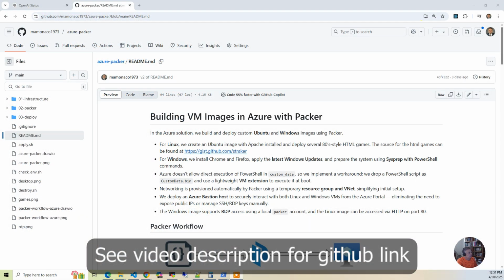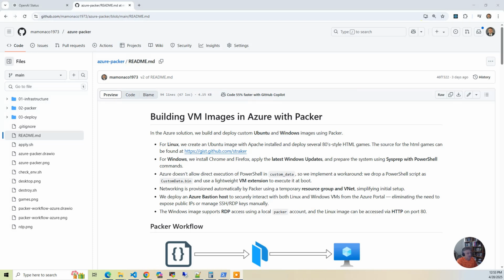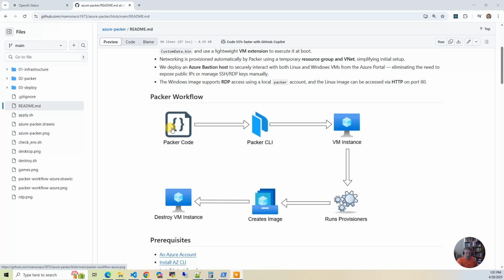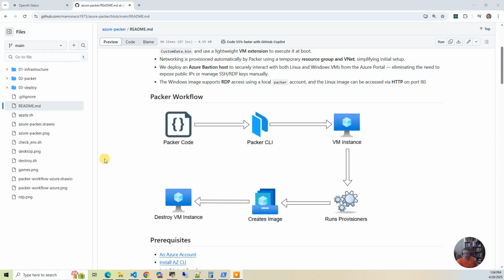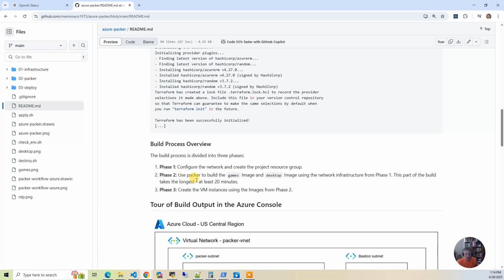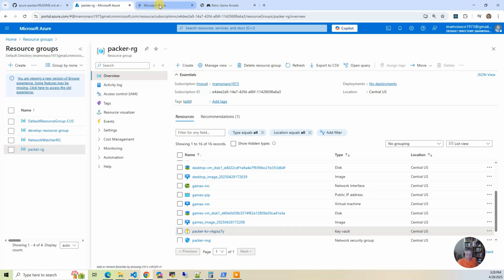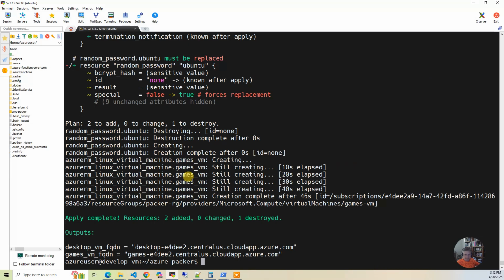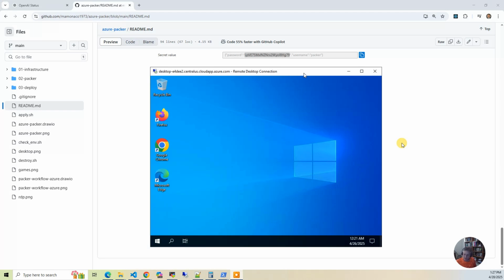Fully Automated Azure VM Image Builds with Packer - A Complete Solution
*Fully Automated Azure Image Builds with Packer - A Complete Solution*

In this video, we walk through the complete process of building custom Linux and Windows images in Azure using Packer.

We’ll start by creating a Linux image provisioned over SSH with Apache and a retro-style web interface. Then we’ll build a Windows image that installs Chrome and Firefox, applies Windows Updates, and is generalized using Sysprep. Packer configures WinRM automatically in Azure, making the Windows build process almost as easy as Linux.

You’ll also see how we:
- Create a local 'packer' account on both images
- Store credentials securely in an Azure vault
- Deploy the VMs from these custom images
- Use Azure Bastion to securely connect to both Linux and Windows without exposing public ports

By the end of this walkthrough, you’ll have a fully automated and reusable image build pipeline in Azure that you can adapt for your own projects.

*Watch the full series to see how we implement this solution across AWS, Azure, and GCP.*

00:00 Introduction
03:42 Packer Workflow
08:01 Prerequisites
08:51 Build
10:49 Demo
15:09 Azure Issues